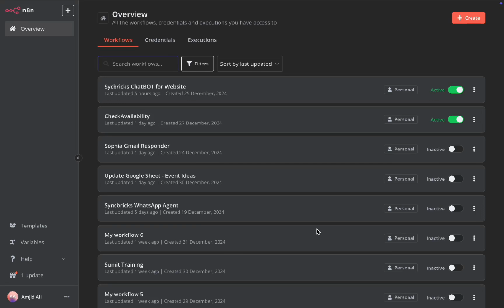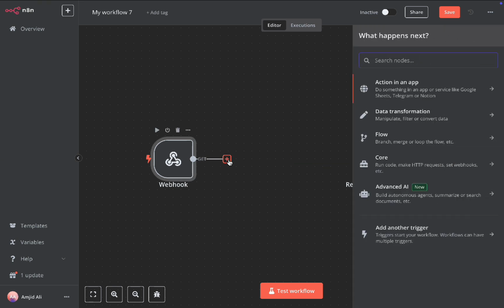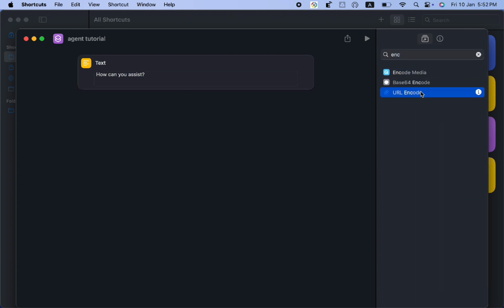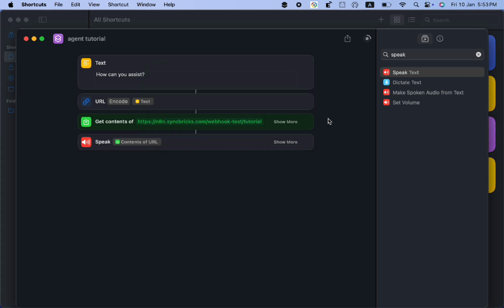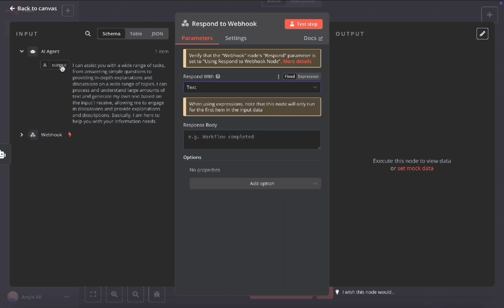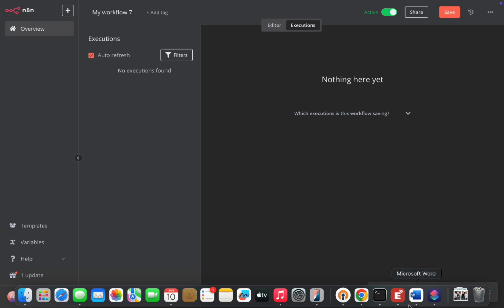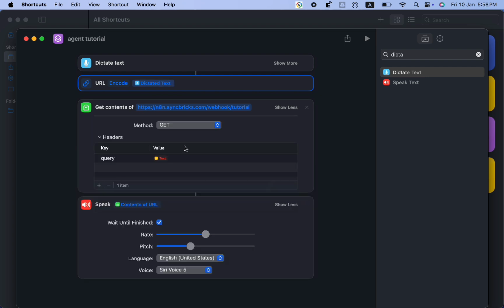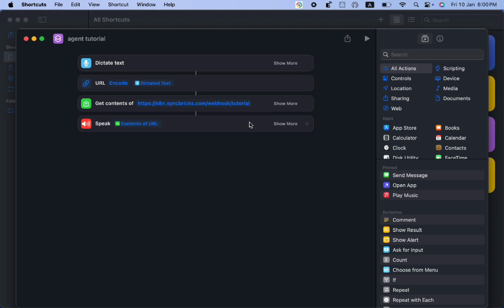iOS Shortcuts and n8n: Build an AI-Powered Workflow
Unlock the power of automation by integrating iOS/macOS Shortcuts with n8n! In this step-by-step tutorial, learn how to create a Shortcut that sends queries to an n8n workflow using Webhook triggers and responses. We'll guide you through setting up AI agents and the Gemini Chat Model to handle and respond to your queries intelligently. Enhance your productivity by combining the simplicity of Shortcuts with the advanced capabilities of n8n and AI.